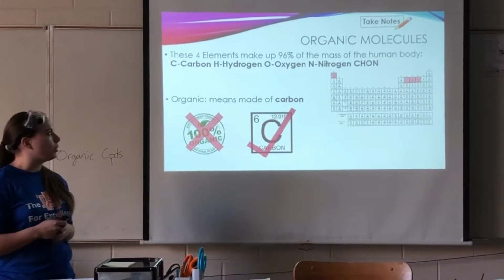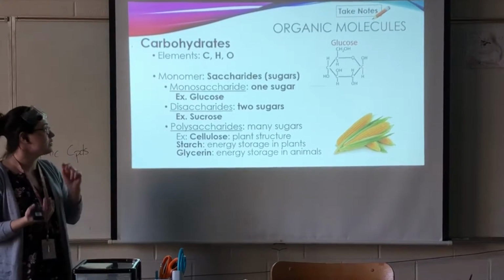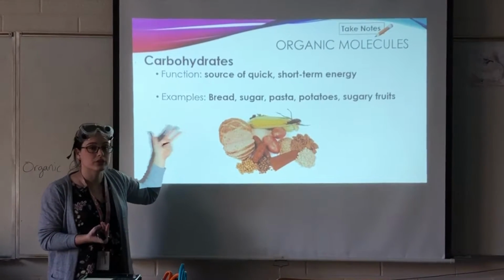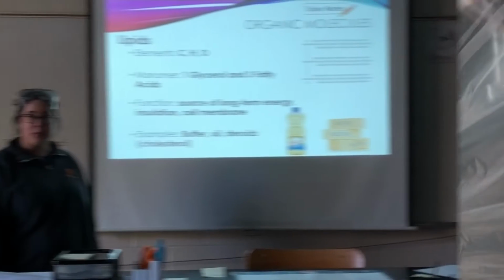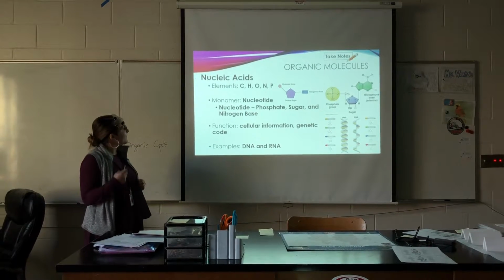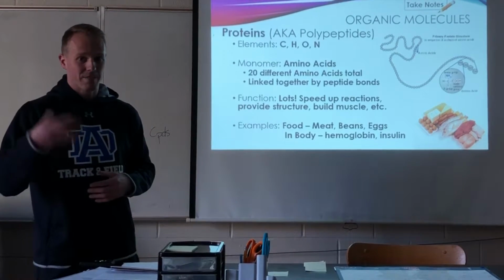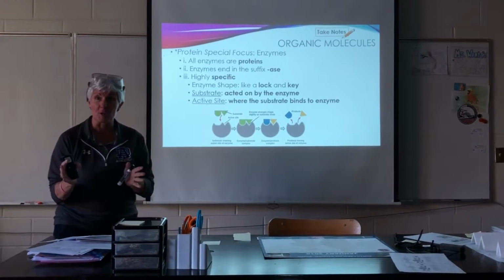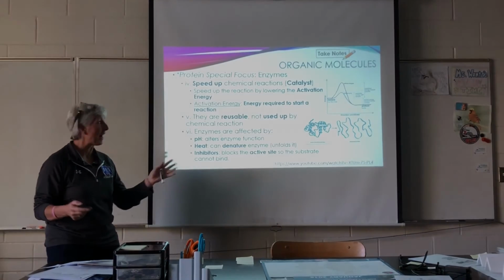Organic Molecules Video